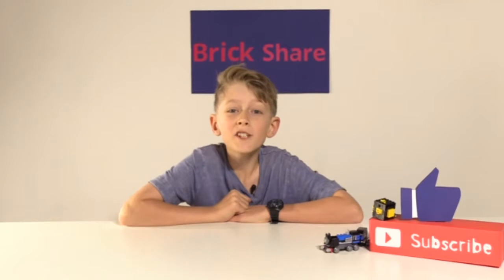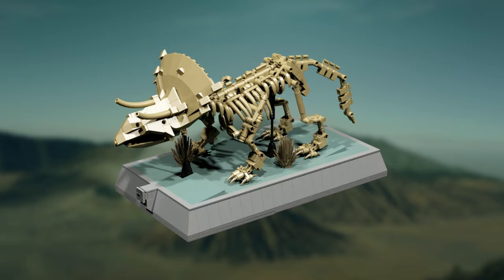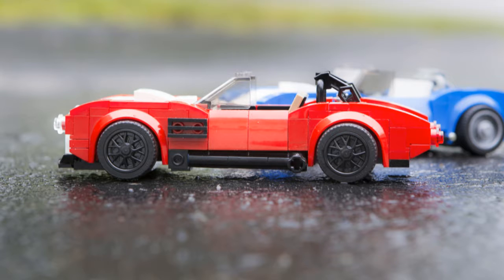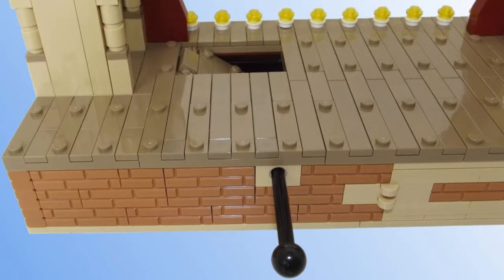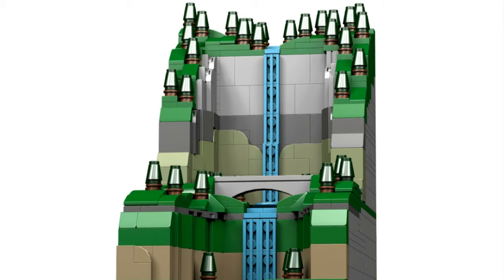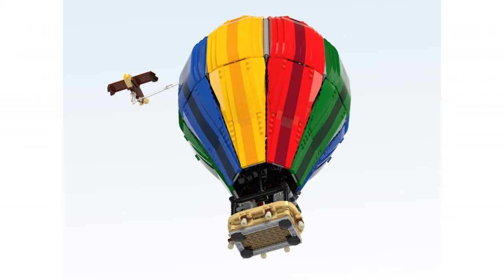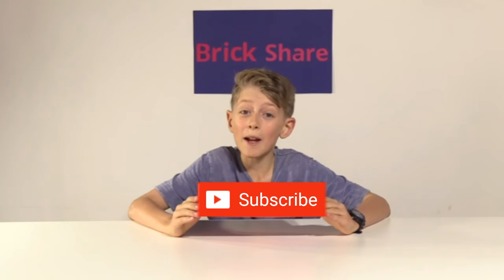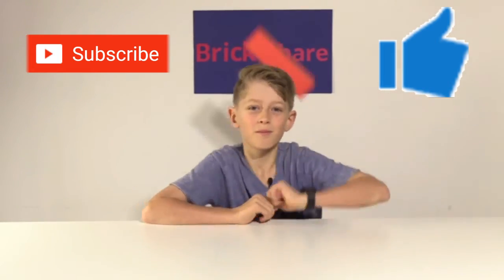Amazing Lego Builds! | Top 5 ep #1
if you have any suggestions please let me know : )